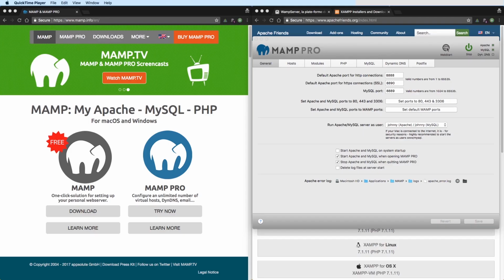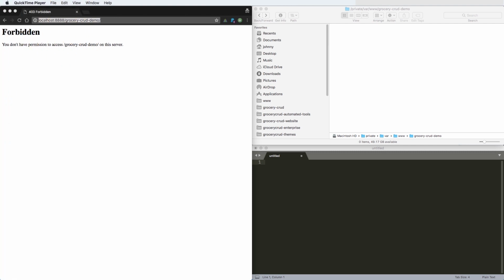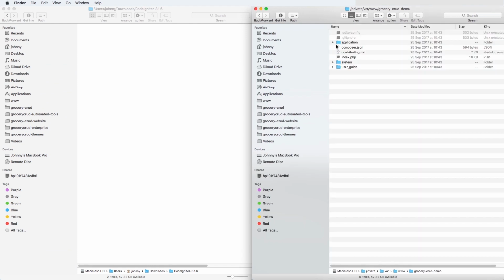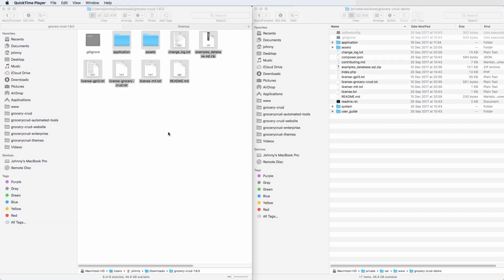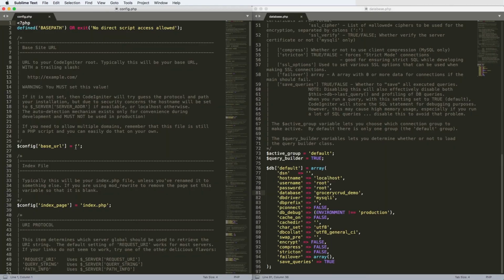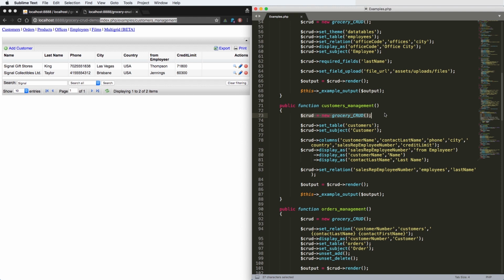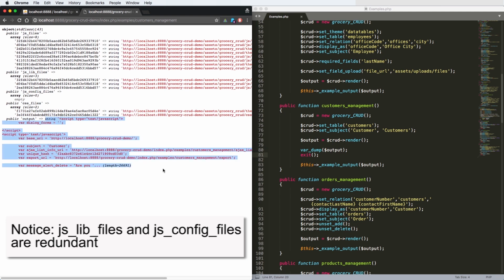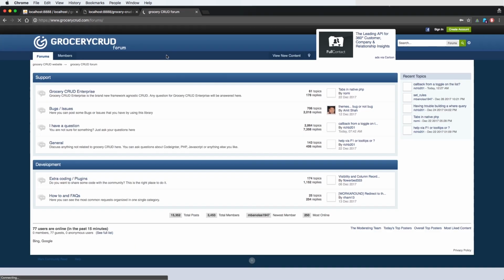Create a Codeigniter CRUD with Grocery CRUD Installation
As the video is a big one, I've created table of contents below:
1. Installing Apache, mySQL and PHP: 0:28
2. Installing Codeigniter: 2:03
3. Installing Grocery CRUD (copying the files): 4:07
4. Creating a new database and configuring database for Codeigniter: 4:48
5. Configuring Codeigniter and Grocery CRUD in order to see it working!: 5:46
6. See everything working together: 6:44
7. Detailed explanation of how everything is working together and how to use Grocery CRUD: 7:26
8. A personal bye and don't forget to subscribe! :) 10:40

Struggling to install Grocery CRUD? No worries!

This is a step-by-step video of how to install a Codeigniter CRUD with grocery CRUD. It doesn't matter if you are new to Codeigniter or in PHP! This video tutorial is a guidance of how to install Grocery CRUD in your project by starting from scratch!